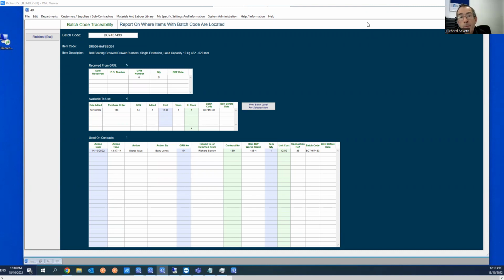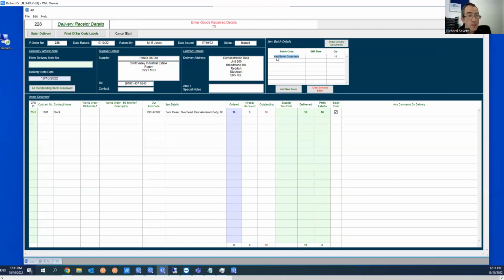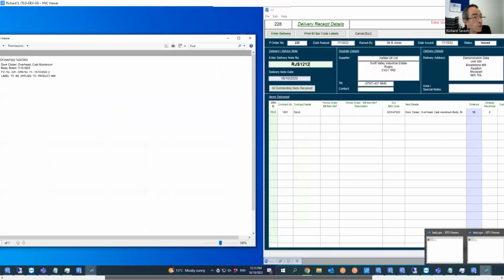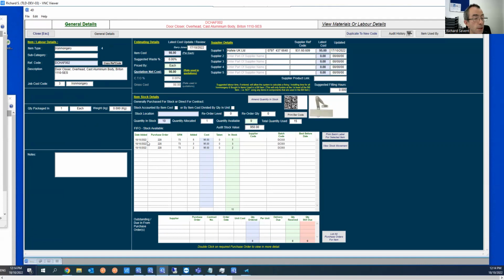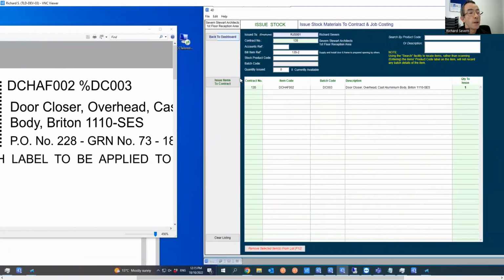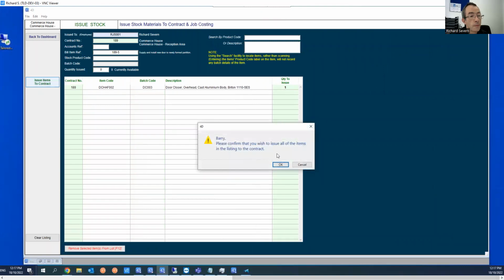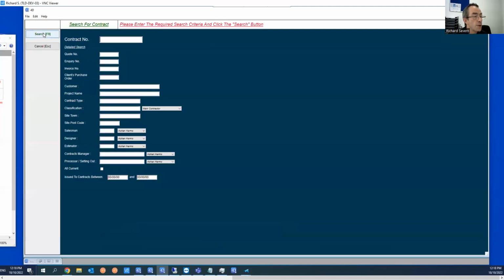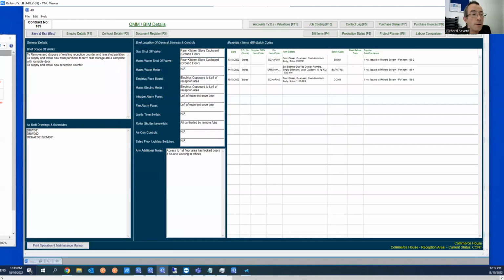Recording Batch Codes To GRNs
Goods Received:
Recording batch numbers against goods received.

This video will show you how to record batch numbers against stock or items received on a Goods received note.
Although it may seem rather "over kill" recording batch numbers for items, it will help immensely with "Traceability" for BIM and OMM
Should a fault arise with a particular product, you will be able to locate all items on different contracts that have an item with the same batch number.
(This is easily done by using the "Batch Code Traceability" report, where you simply enter the required batch code and the system will give a detailed report of all the items received, available and used and what contract and items they were used on.